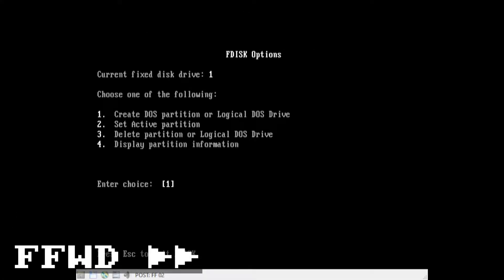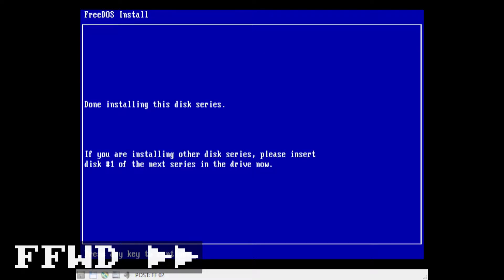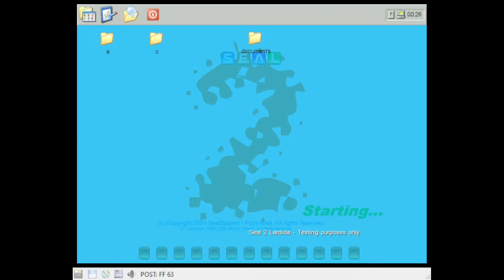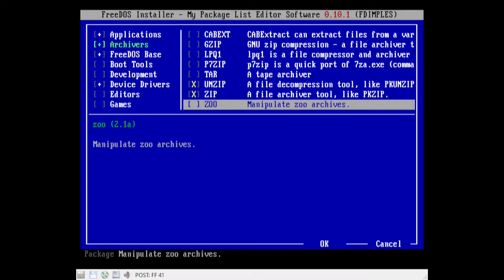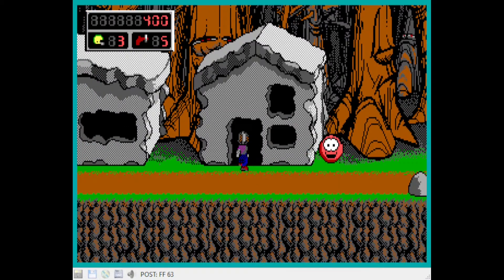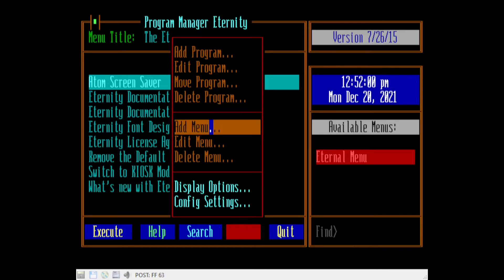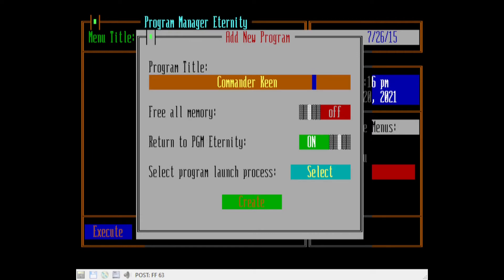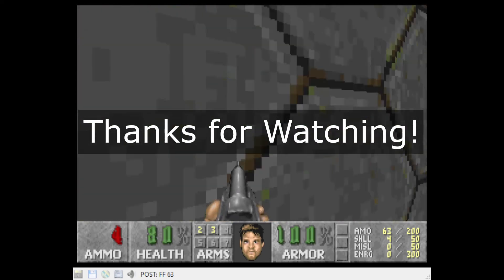Doscember: FreeDOS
Today's video is investigating an old install CD for FreeDOS and then downloading and trying a more recent release. I try out some software, both classic DOS games as well as software that comes on the FreeDOS CD.

for Doscember2021

00:00 Introduction
00:50 Installation (beta)
01:38 Running Classic DOS Games
03:04 The Seal Desktop environment.
03:22 Installing 1.3 RC 4
05:05 Commander Keen working!
05:23 Games that came with FreeDOS
06:27 Utility Programs DN and PGME
07:36 Conclusion